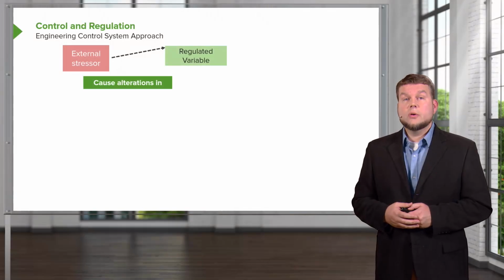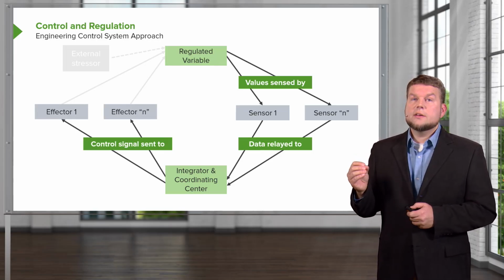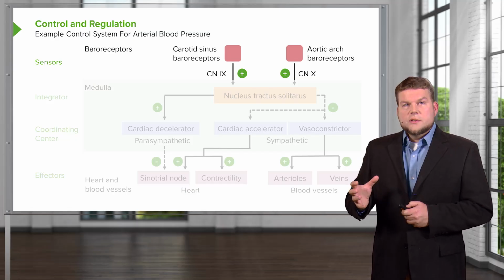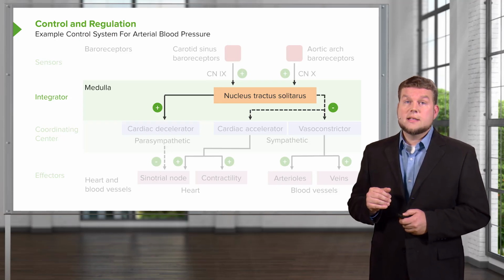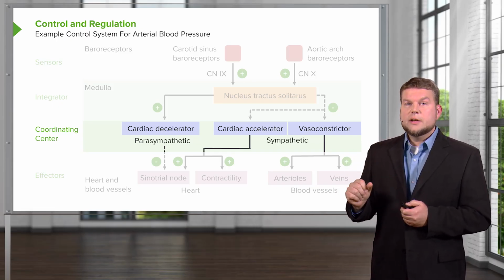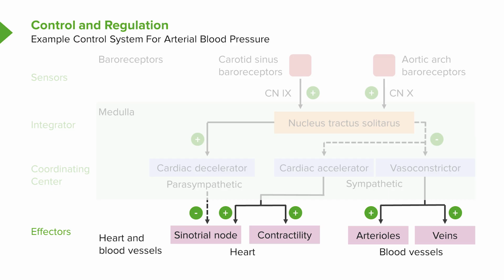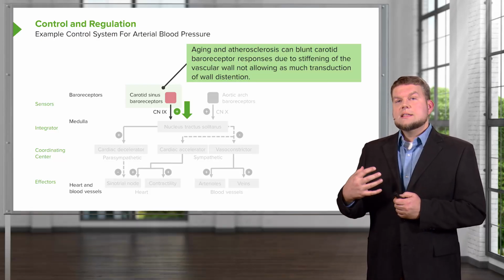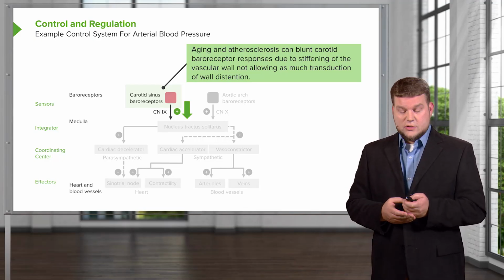03 Control and Regulation